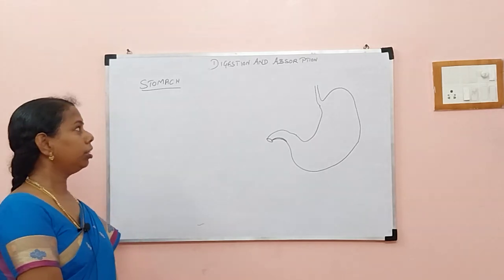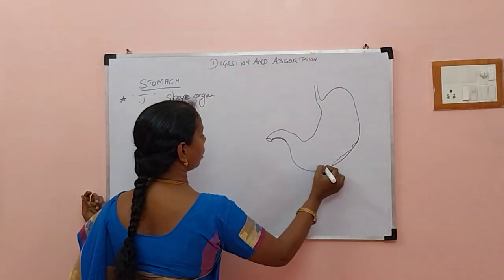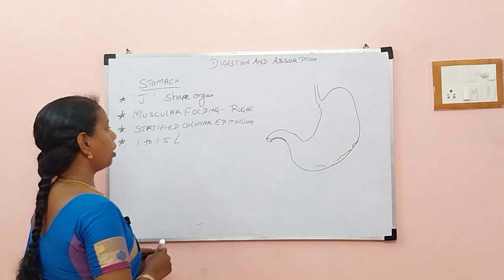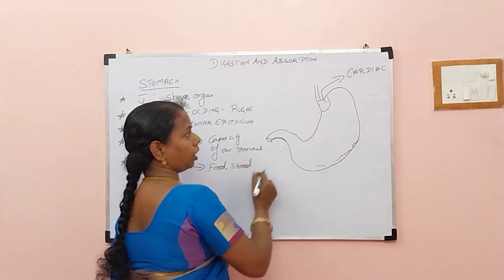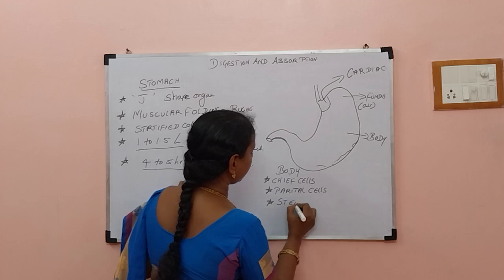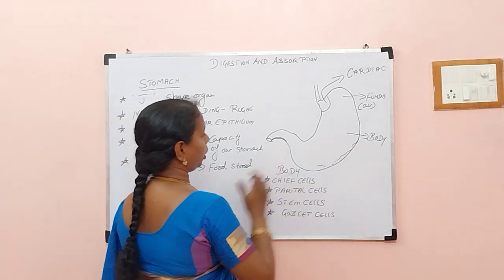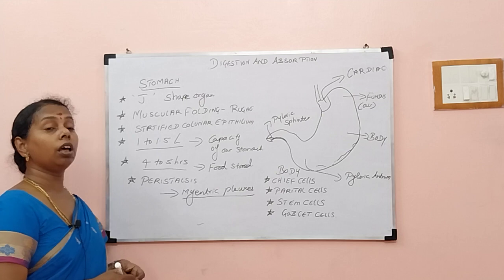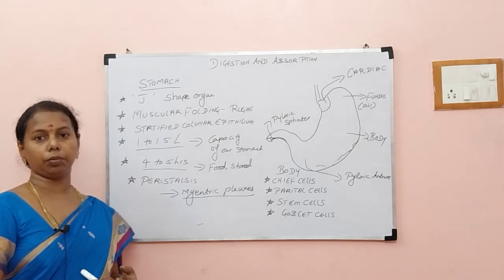Digestion and Absorption stomach Anatomy | Dr Kanaga Lakshmi | NEET Biology 2023 | NEET Coaching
00:00 QUESTION  ANSWER DISCUSSION
00:35 STOMACH-DESCRIPTION
01:20 STOMACH CAPACITY AND STORAGE
02:02 PARTS OF STOMACH
02:07 CARDIAC STOMACH
02:20 FUNDUS
02:40 BODY OF STOMACH
03:16 QUESTION DISCUSSION
03:45 PYLORIC ANTRUM
04:05 PERISTALSIS
04:55 QUESTION DISCUSSION